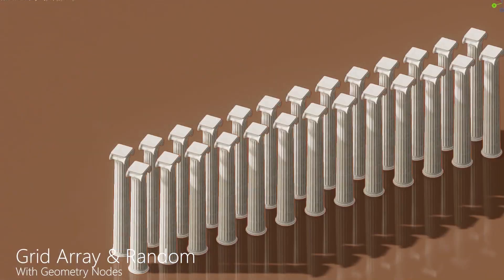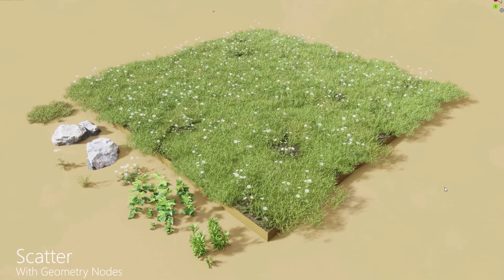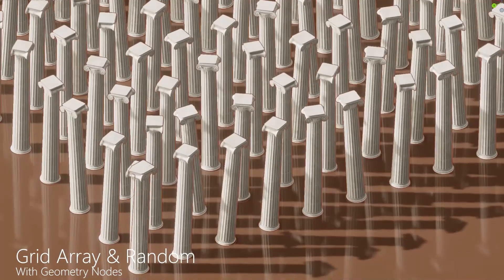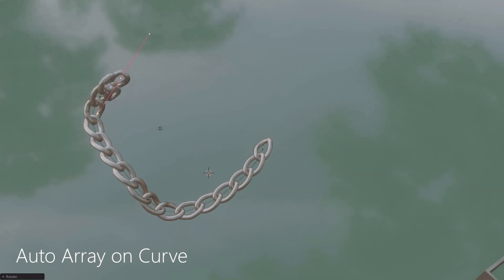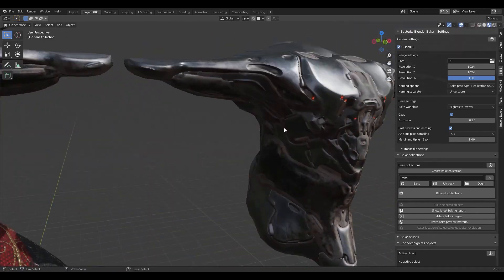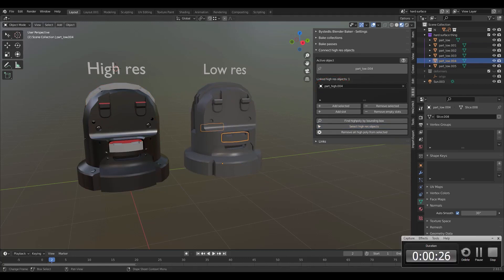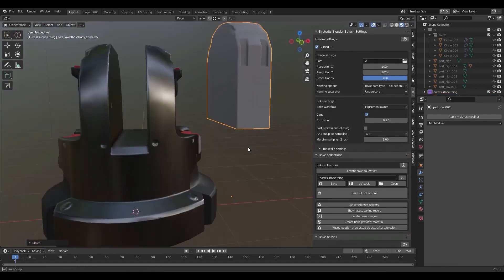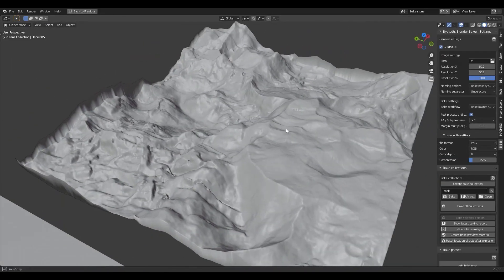2 New Free Blender Addons (Re-upload)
In this video we are going to cover 2 Free Blender addons that provide amazing value considering the fact that you can get them for free.

00:00 Intro
00:10 BagaPie (Free Addon)
01:49 Bystedts Blender Baker (Free Addon)

⍟Modeling:
Kit Ops 2 Pro

⍟Architecture/Rendering
CityBuilder 3D

⍟Materials/Texturing
Extreme Pbr

⍟ Cloth Simulation:
Simply Cloth

⍟UV unwrapping
Zen Uv

⍟Rigging&Animation:
Human Generator

⍟Retopology
Retopoflow